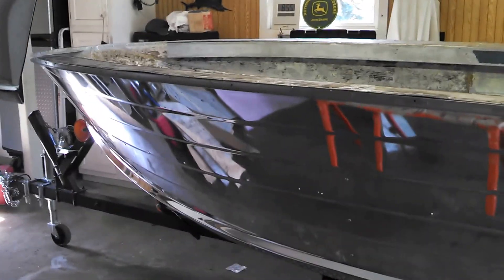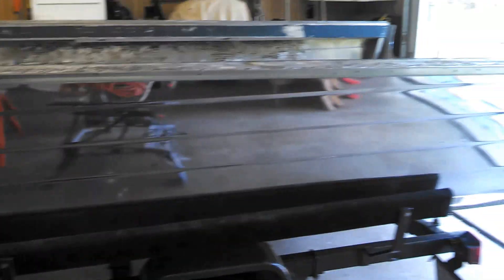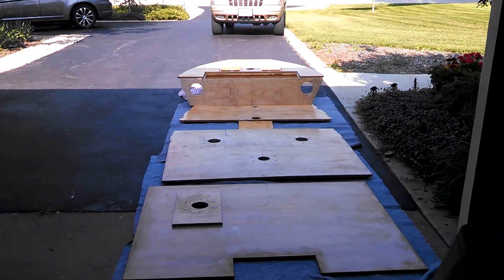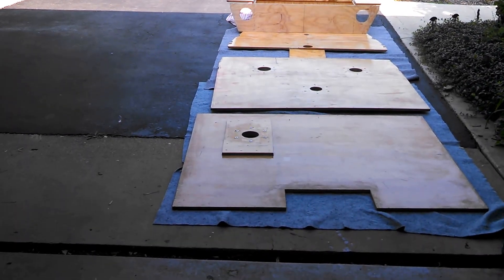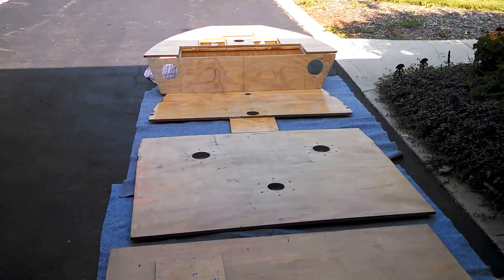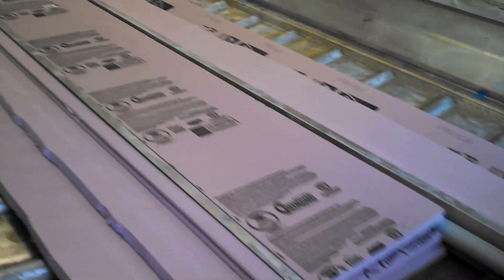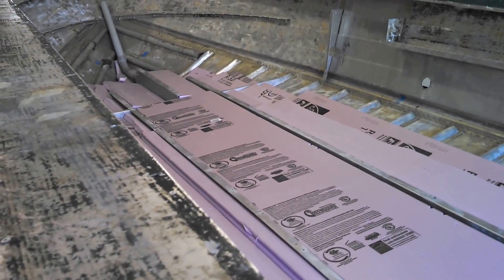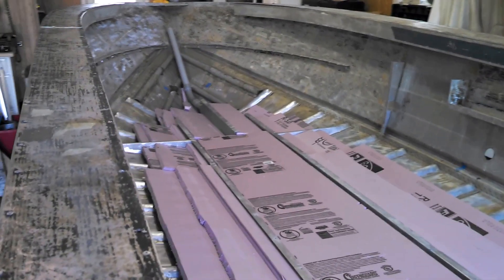1985 Sylvan Boat Project Part 5